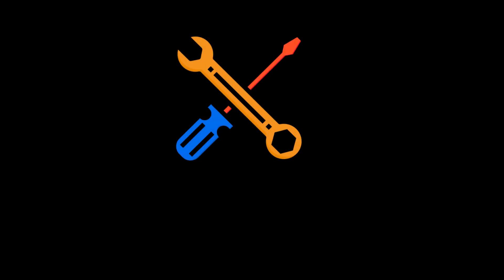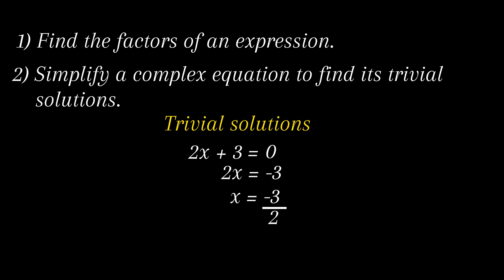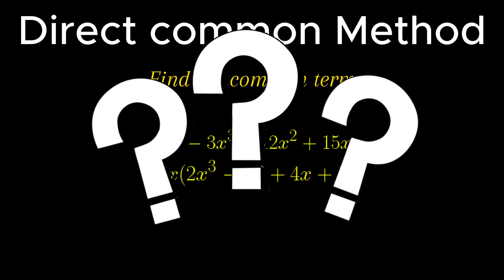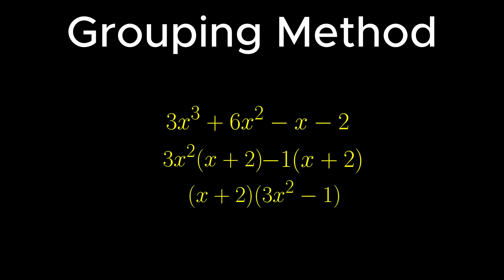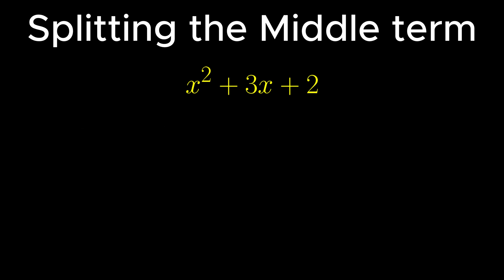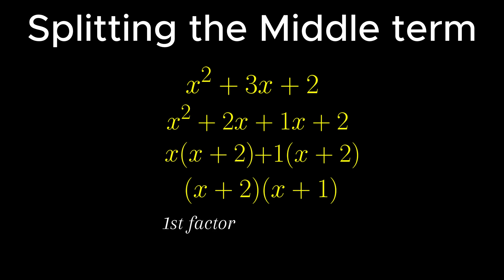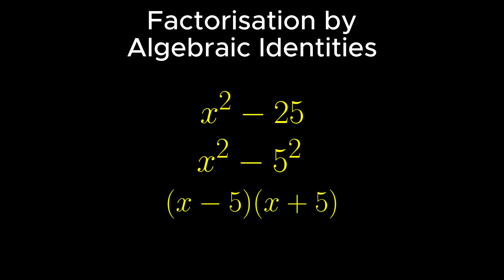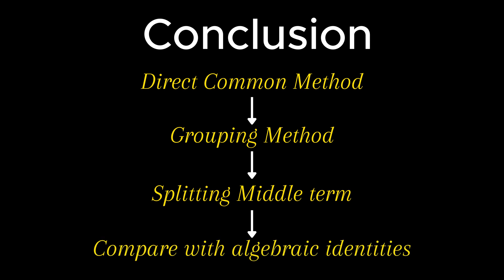Factorisation |Quick and Easy ways to factorise!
This video presents one of the most important tools of Mathematics known as "Factorisation". This video explains which method to use in which context. Direct common method, Grouping method, Splitting middle term, and use of algebraic identities to factorise a given polynomial expression. The video presents examples to illustrate each method.